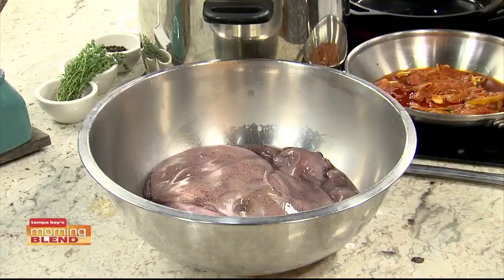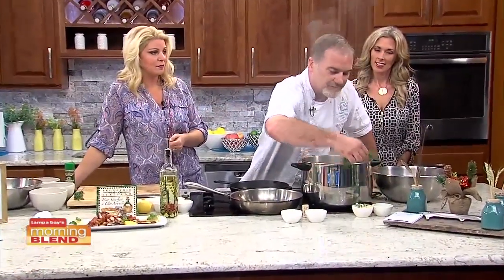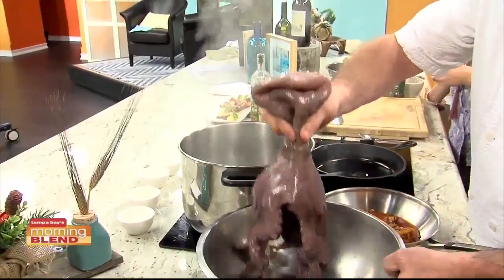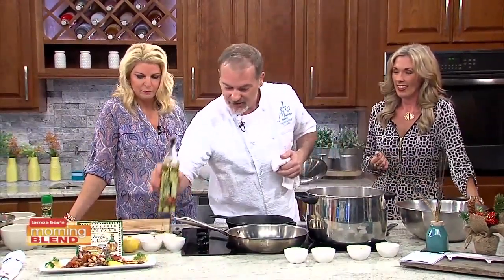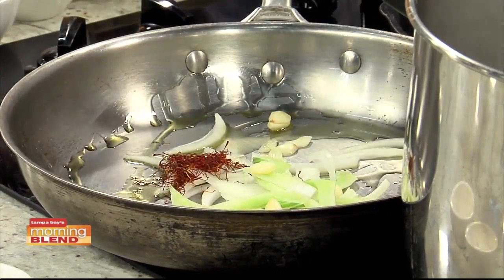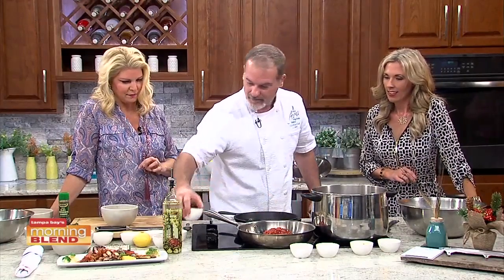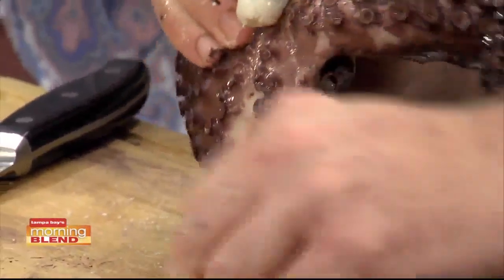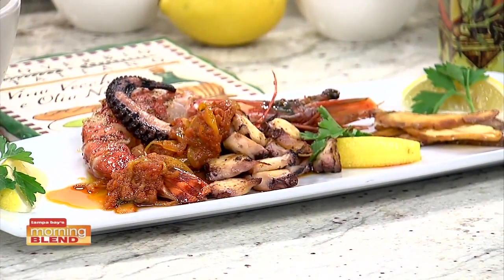AVA | Morning Blend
We show you an easy way to make octopus.